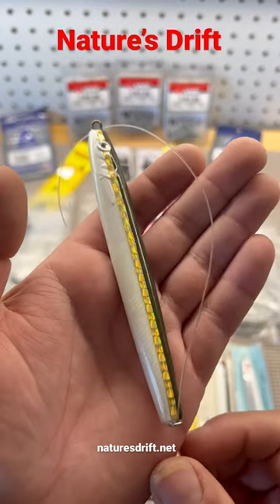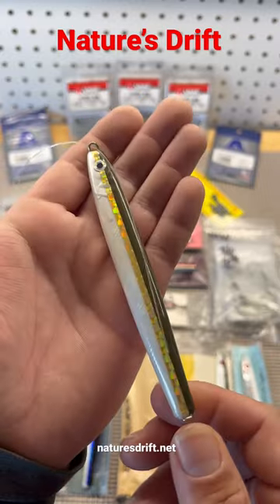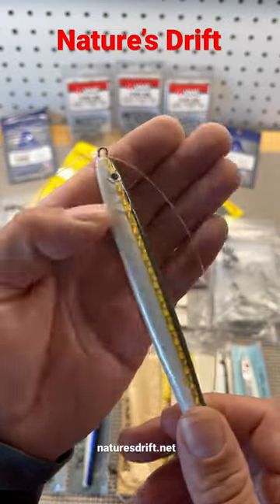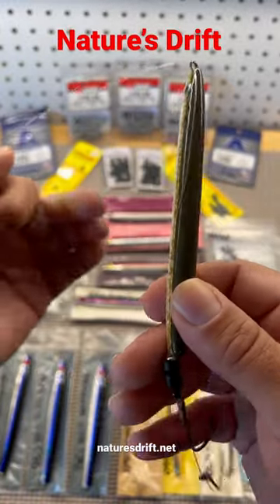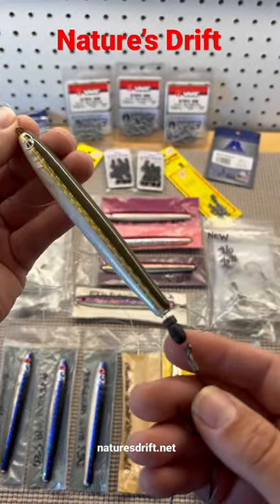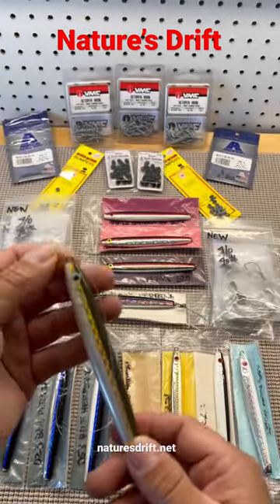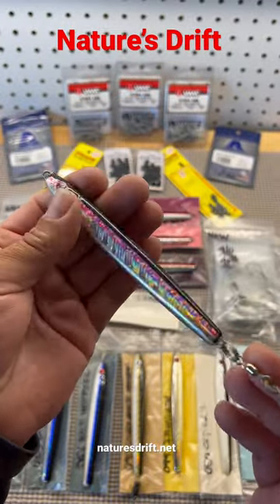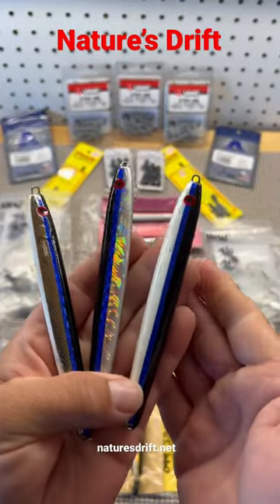Custom Point Wilson Dart Candlefish | Rigging Options fo Chinook Salmon | Custom Colors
Simple and effective way to fish for salmon. Point Wilson Dart Candlefish Herring and anchovy shaped jigs. This slide rig catches a lot of Chinook Salmon. Custom colors available @naturesdrift.net.
Alumaweld boats Honda motors Clackacraft drift boats Aire rafts Simms fishing sage fly fishing Penn fishing shimano fishing seeker rods Melton international tackle pacific rim fishing island offshore gear Tsutomu lures Hawaii pop fishing and marine stanzfam big game lures Hawaii nick Morris lures marlin magazine saltwater sportsmen king salmon marine Tacoma narrows marina vertical Jigging chinook salmon Vicky stark